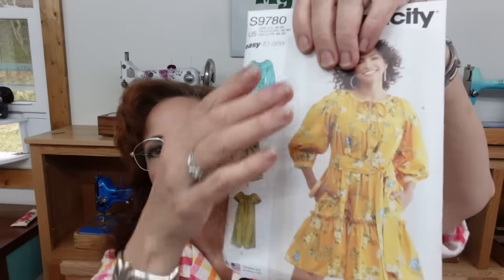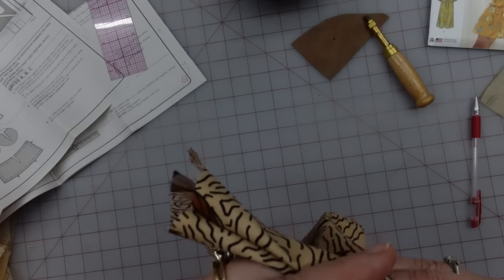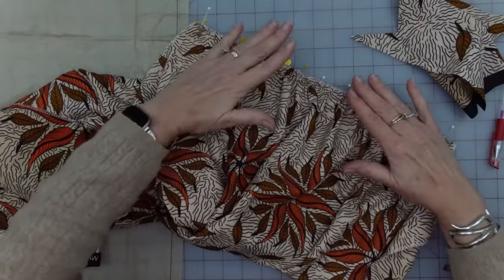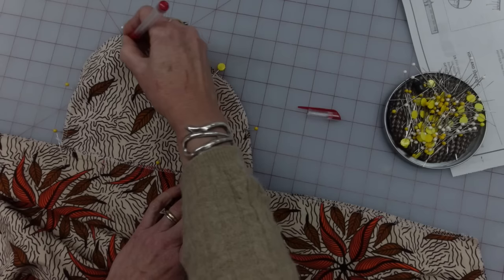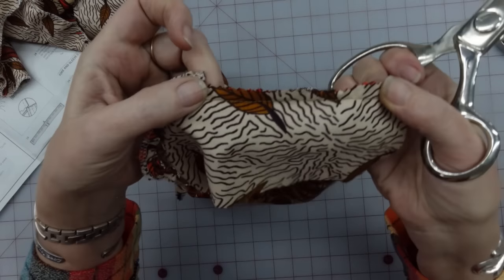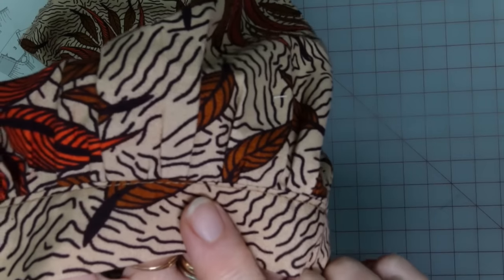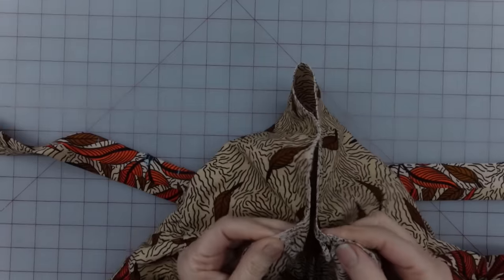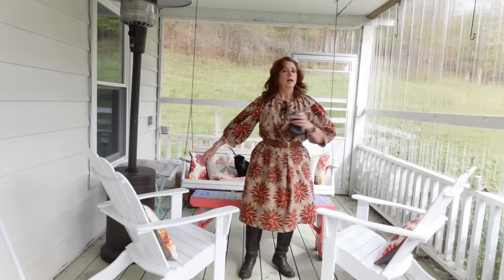Sewing Simplicity 9780 - A yoked Gathered Dress in a Fun Fall Print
This dress was inspired by the fun fabric from African Prints Overload. It has a fall vibe to it and I think that the yoked pattern shows it off well. I did have to go off script from the instructions a few times. Once to fix a problem in the neckline opening, and later to construct the sleeves in an easier way. (At least to me) I didn't have enough fabric to make the sash so a belt will do the trick. Hope you like it!
~Marie

Thread Spool Pin Adapter (( New Link))
36” wide pattern tracing paper
1 cm, about ½” wide fusible bond “stitch witchery” type

Tags (Just copy and Paste)